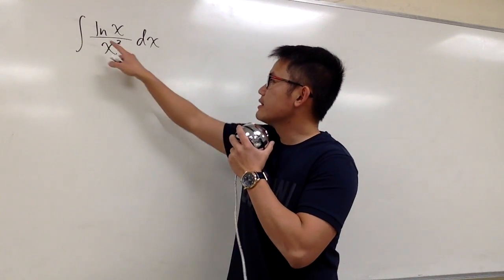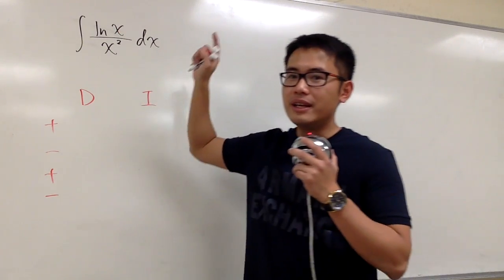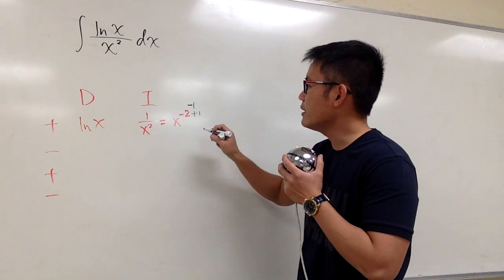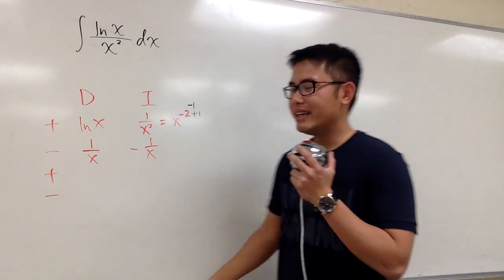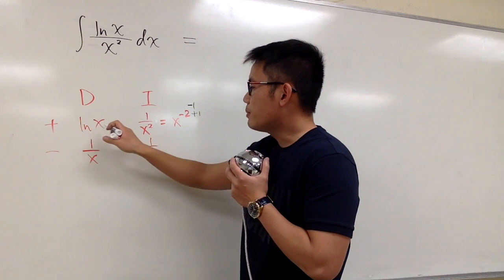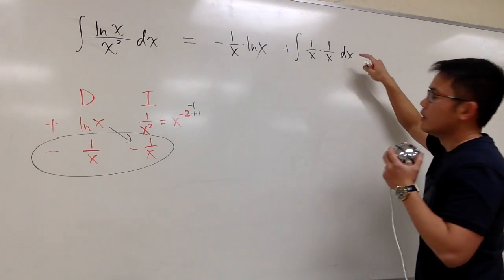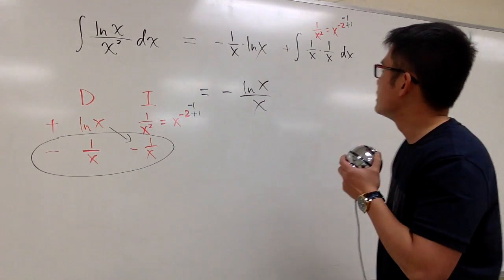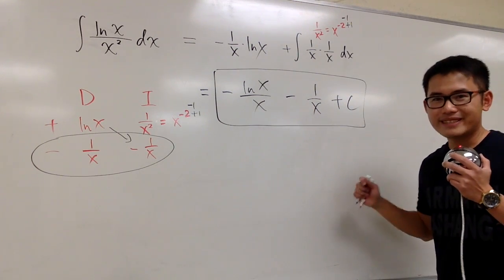Integral of ln(x)/x^2, integration by parts, DI method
Learn the integral of ln(x)/x^2 by using integration by parts. DI method explained